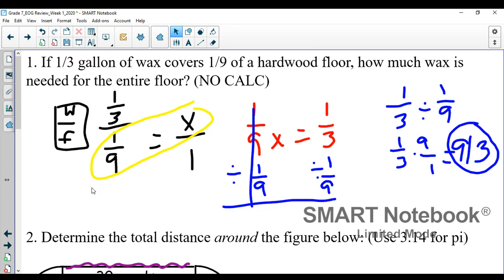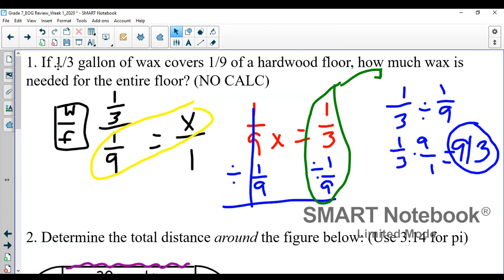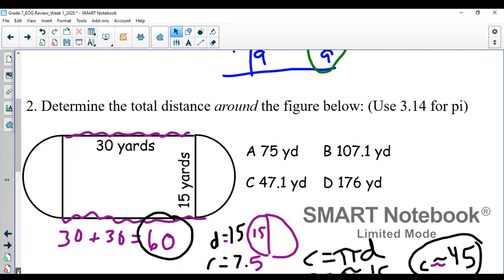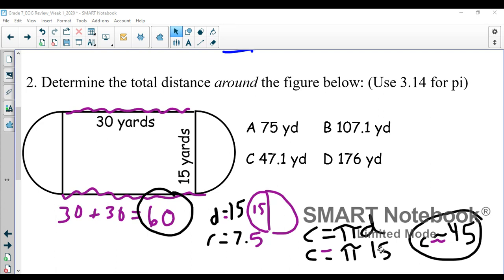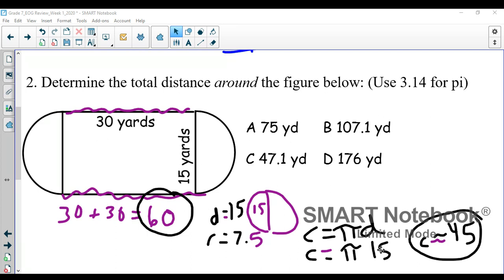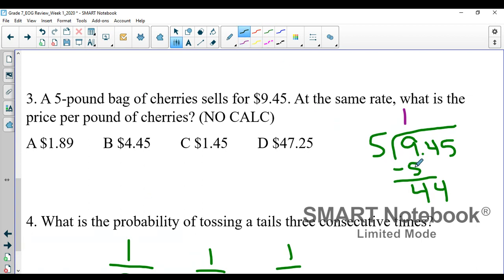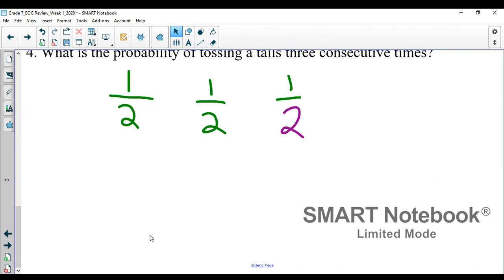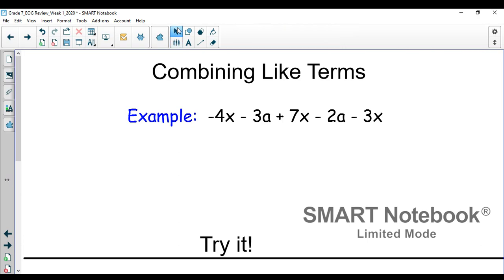Untitled: Apr 19, 2020 10:53 AM